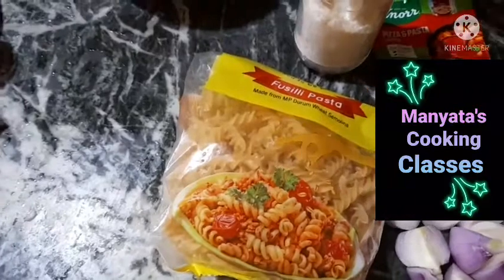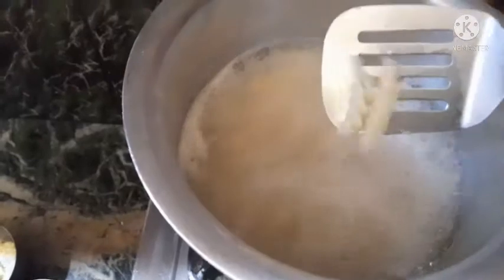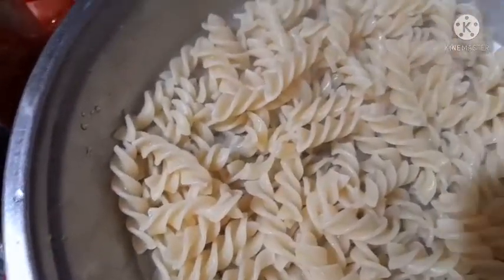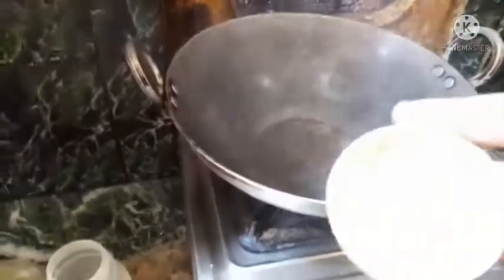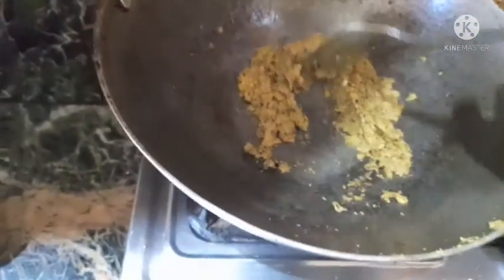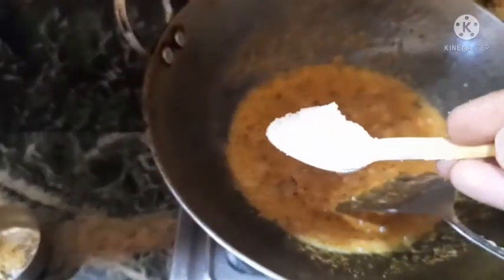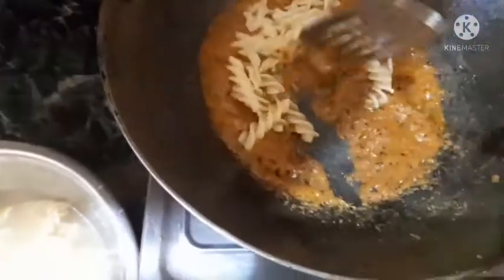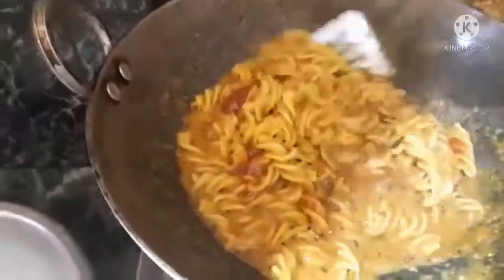Pasta Recpie/How to make desi Pasta in 10 mins./pasta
Hello friends , today I have brought you another recepie of pasta and this time I am using fusili pasta .